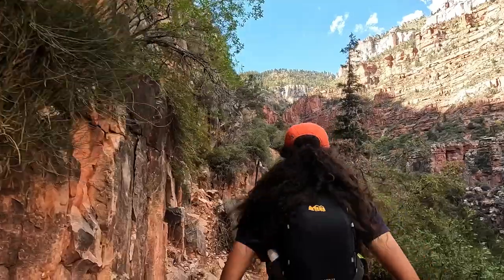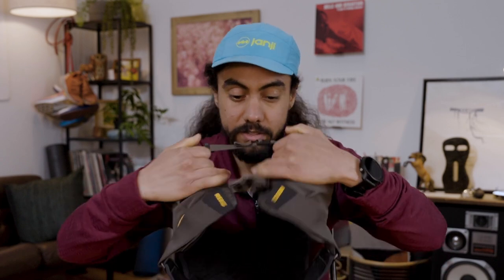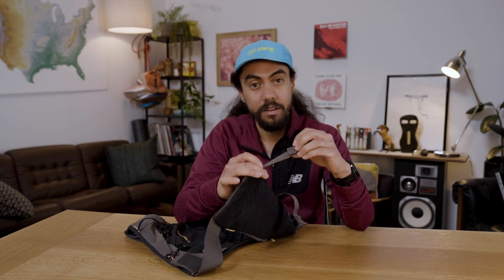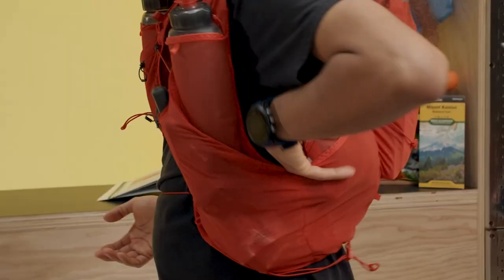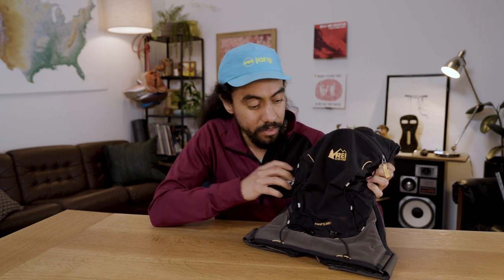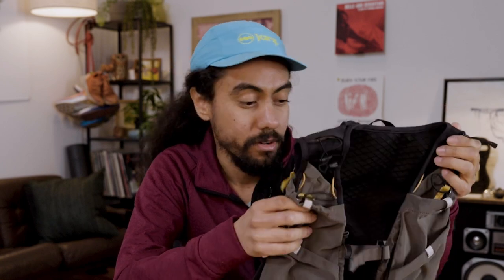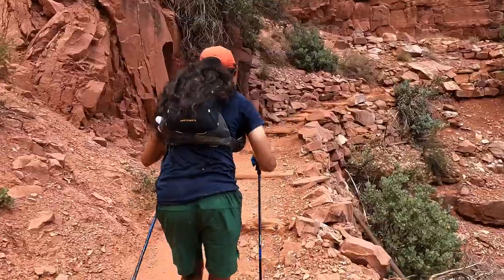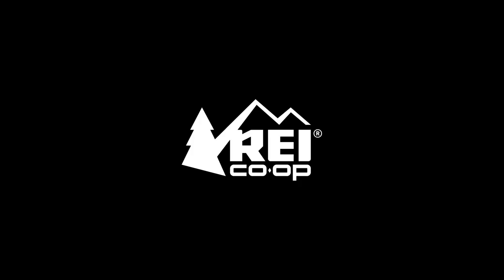500-Mile Review—REI Co-op Swiftland TT Running Vest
The REI Co-op Swiftland TT Hydration Vest outperforms pretty much every other vest in its category. That's a big claim, but after 500 miles of testing, I've put the Swiftland TT Vest through its paces and I keep reaching for it run after run.

Intro: 0:00
Running Vest Criteria: :32
Fit: :45
Capacity: 1:38
Ease of Access: 4:13
Final Thoughts: 4:53
Outro: 5:30

But what about y'all? What's your favorite running vest? Have you ever experienced a truly no-bounce run? What's your favorite piece of running gear?

This is an REI Co-op Studios production!
Producer: Braden Van Dragt
Director: Amy Enser
Editor: Eric Munch
Executive Producer: Joe Crosby